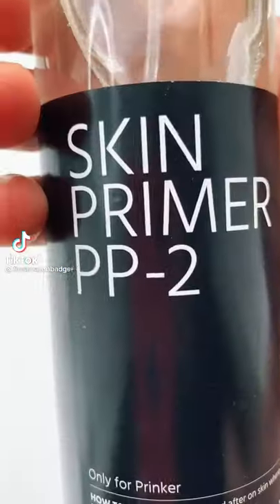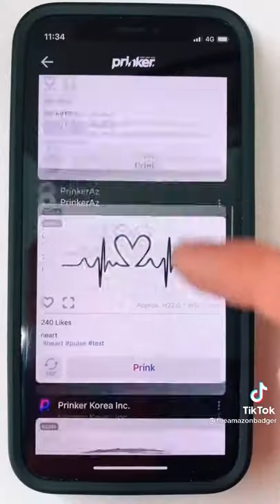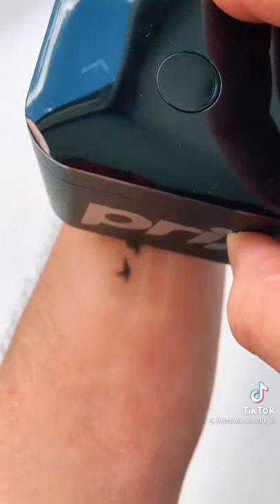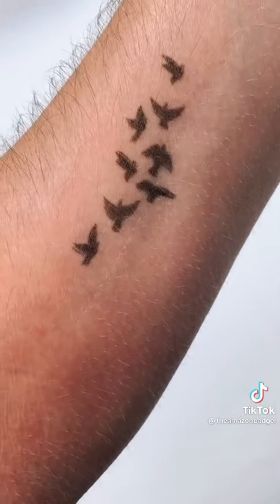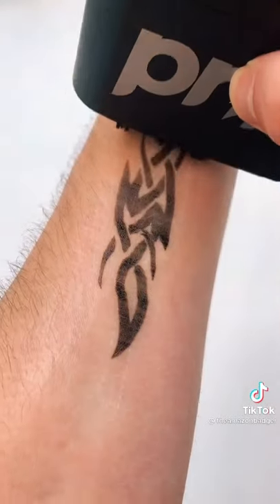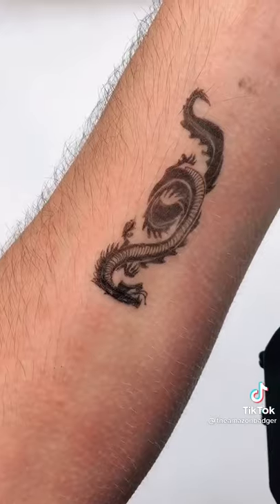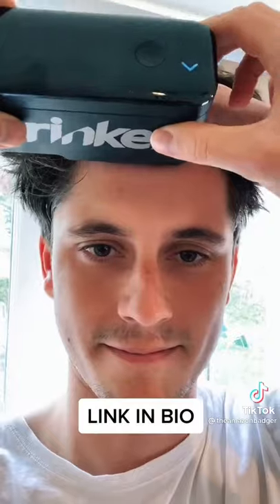NEED TEMPORARY TATTO? THIS GADGET WILL HELP YOU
PORTABLE TEMPORARY TATTO MAKER | AMAZON FIND

amazon link to finds
Prinker S Temporary Tattoo Device

tiktok made me buy this

man thing from amazon
Lazy Self Stirring Mug
Bluedriver Bluetooth Pro OBDII Scan Tool
BioLite CampStove
Beer dispenser

smart tool from amazon
Laser Projection Bluetooth Virtual Keyboard & Mouse
ikettle smart kettle ~
SwitchBot Curtain Smart Electric Motor ~
SwitchBot Smart Switch Button Pusher ~
Robot Vacuum 2-in-1 ~
Echo Dot (4th Gen) Alexa ~

golf ball glass ~
Samsung Galaxy SmartTag ~
Fossil Touchscreen Smart Watch ~

Air Fryer Toaster Oven Work with Alexa Wifi ~
Keyless Entry Smart Door Lock ~
Personalized Name Customized Wax Seal Stamp

amazon cat toys
cat toy swimming fish ~
Moody Pet Fling-AMA-String Cat Toy ~ sold out
Indoor Cats toy Interactive ~
30 cat toys kitten ~
24 pcs jumbo pack cat toy ~
USB charging 360 degree self rotation ~
cat laser toy ~
electric flutter cat toy ~

cat litter
crystal cat litter ~
3 pack premium crystal litter ~

cat vitamins
multivitamin for cat ~
alaskan salmon oil ~
pet vitamin 10 in 1 ~